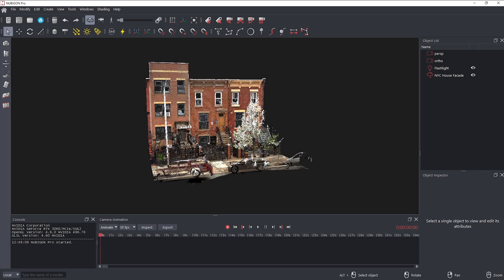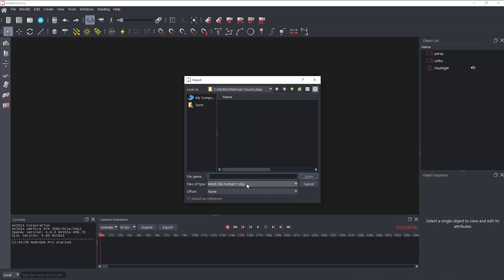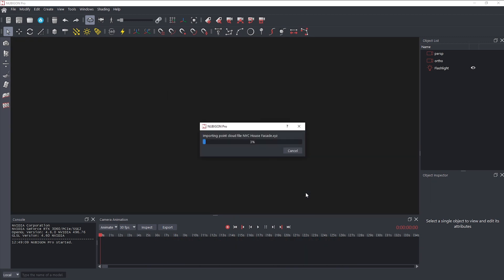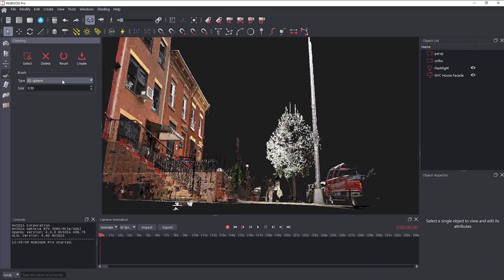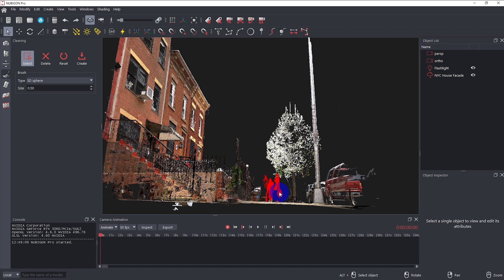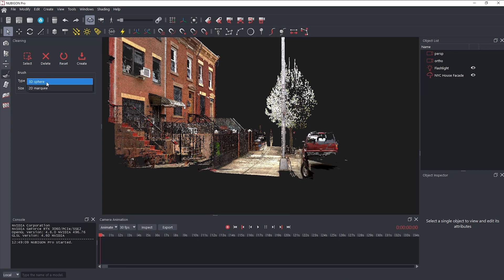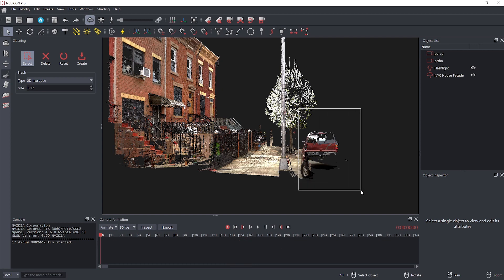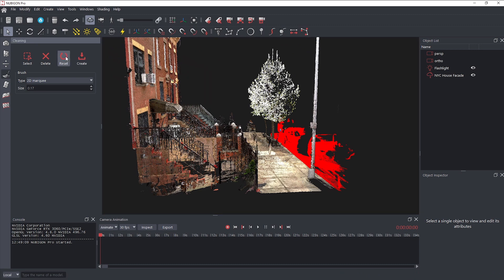How to clean point clouds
NUBIGON Pro is a point cloud visualization and animation software that helps users efficiently engage with datasets, combine deliverables, and produce flythrough videos.